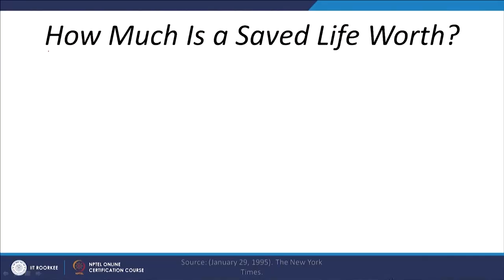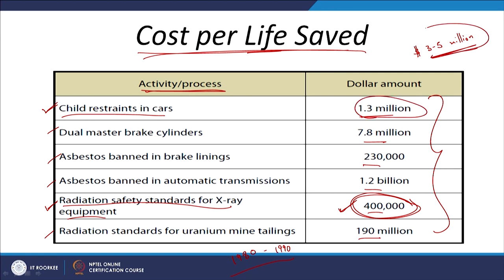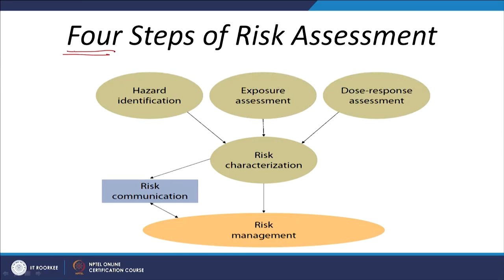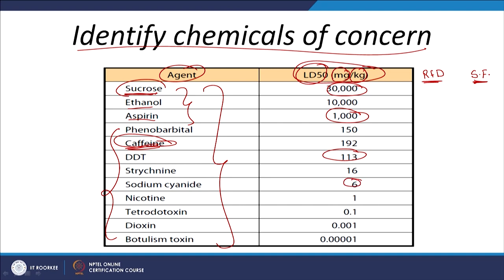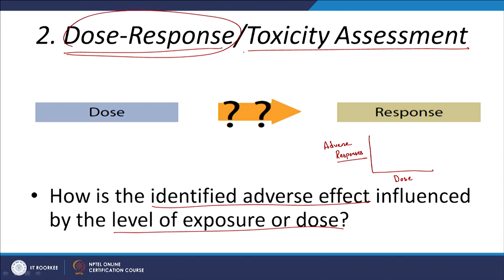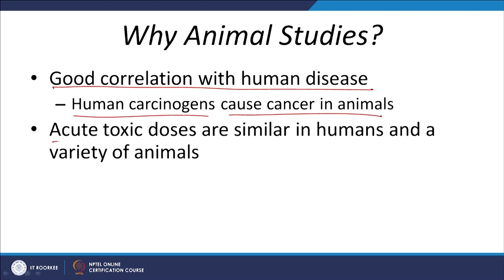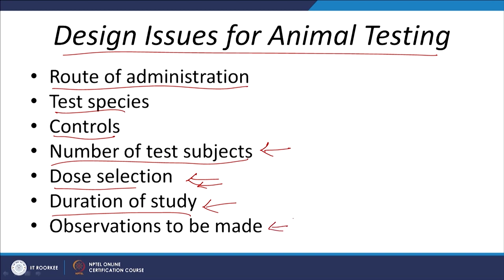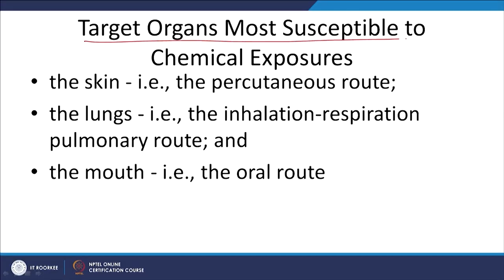The major aspects of Risk Assessment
Risk assessment : The major aspects of risk assessment